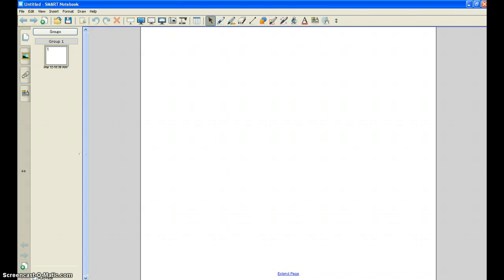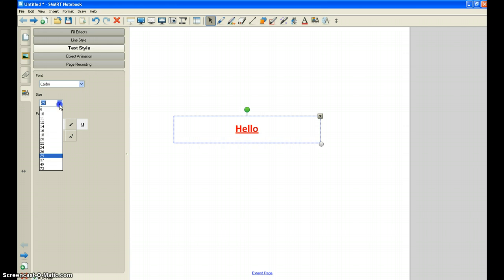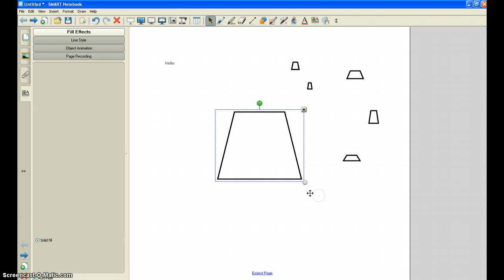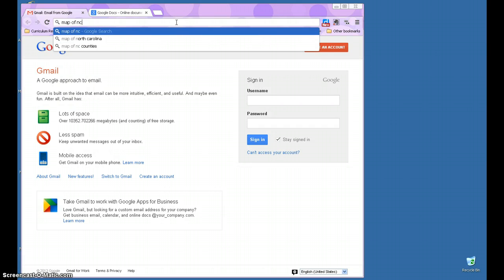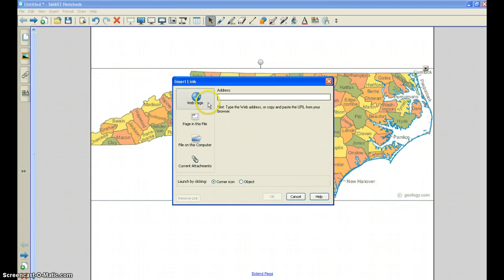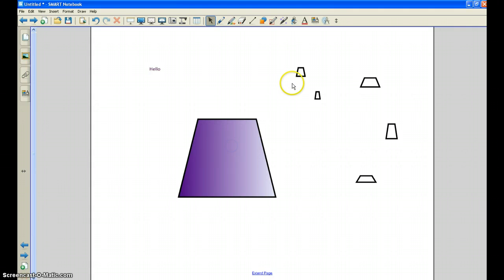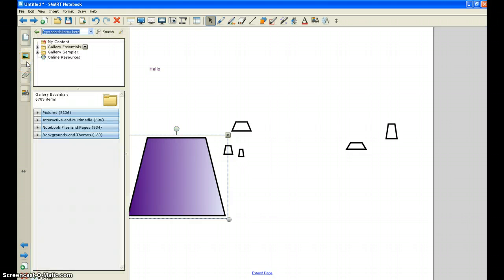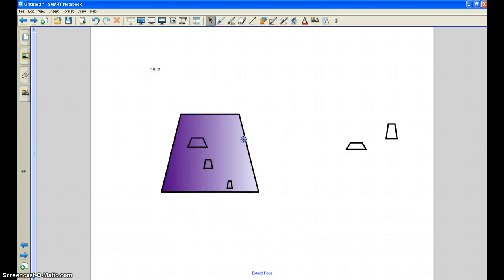4th Grade Notebook Tutorial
How to do the tasks that were on your Checklist